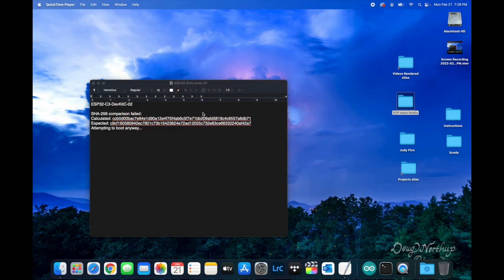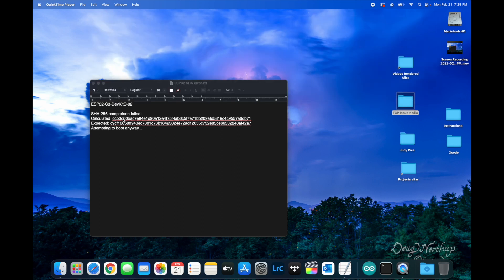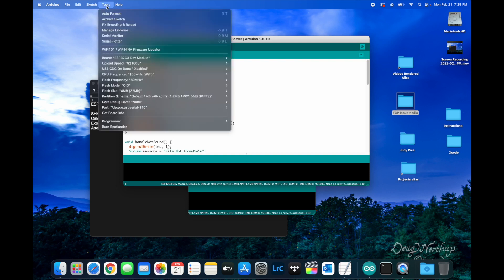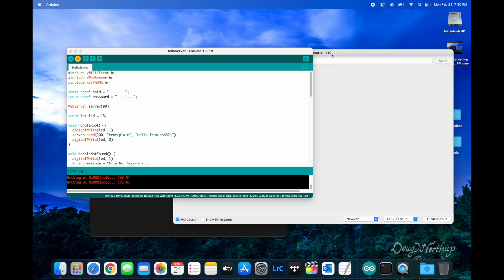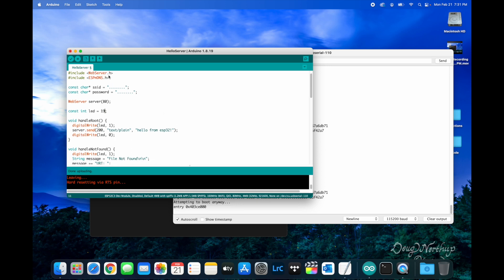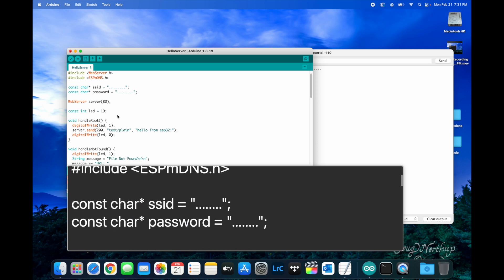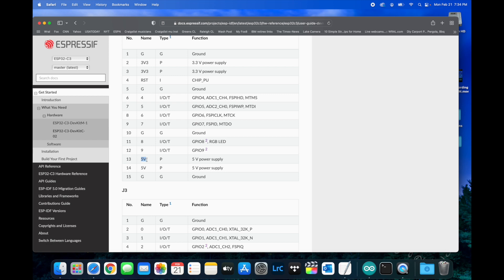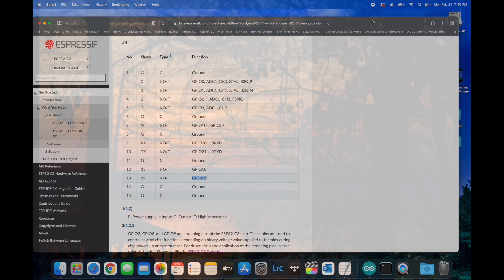ESP32-C3 (ESP32-C3-DevKitC-02) SHA-256 comparison failed, Attempting to boot anyway, Arduino IDE fix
How to quickly and easily fix the re-boot loop using Arudion IDE.
ESP32-C3-DevKitC-02, ESP32, ESP32-C3

SHA-256 comparison failed:
Calculated: ccb0d00bac7e84e1d90a12e4f75f4ab6c5f7e71bb209afd5819c4c9557a6db71
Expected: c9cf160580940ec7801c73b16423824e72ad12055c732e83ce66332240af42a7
Attempting to boot anyway...